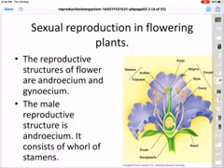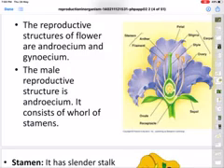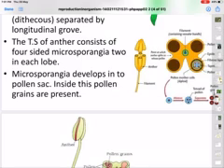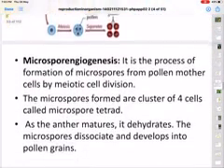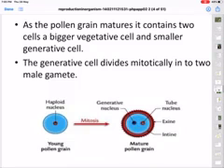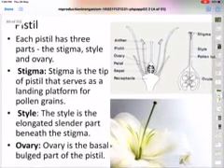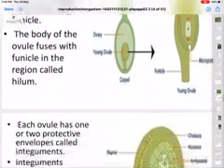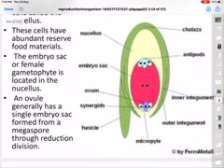class 12 Bio.chapter 2